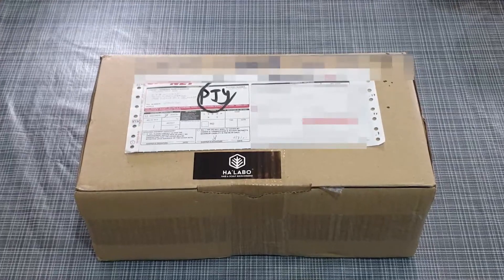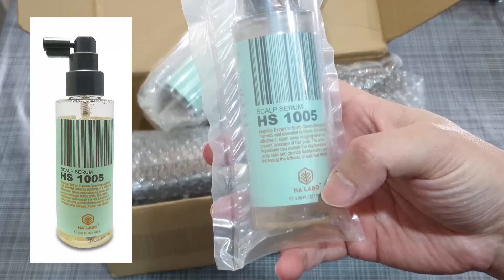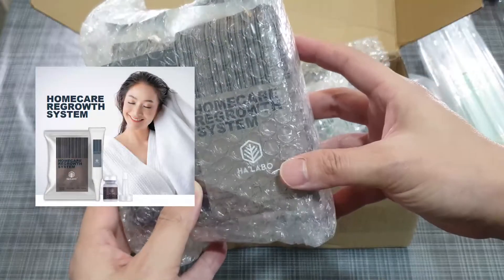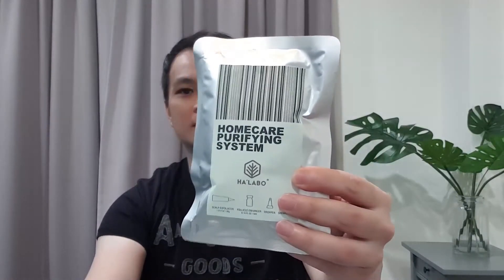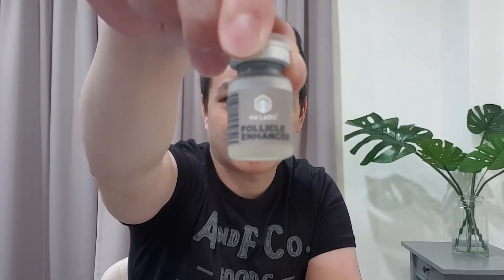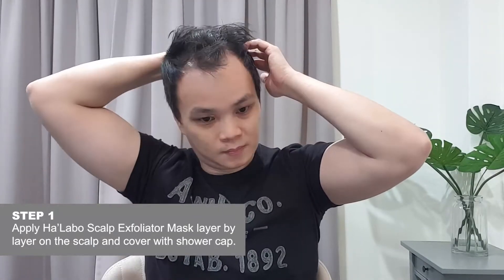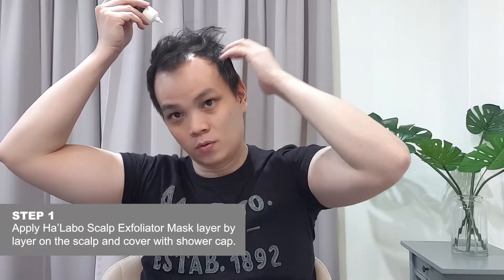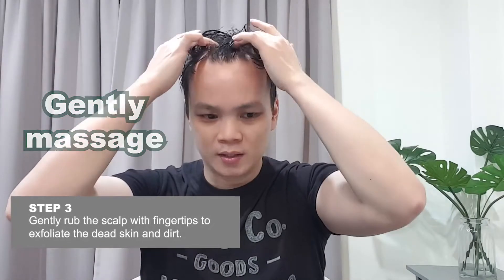Ha'Labo Homecare Purifying System - Jason Unboxing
【7 Easy Steps! 👉 Anyone can do at-home treatment without trouble! 📍 Oiliness reduced by 75%! 📍 20x cleaner scalp with 4 times treatment!】
My scalp becomes oilier even I just stay at home every day! 😰 My hair is so sticky & flat every morning when I wake up! I can even smell the bad odor from my scalp! 😱
Seeing my 💥 oily shining hair 💥 in the mirror every day makes me want to cry! 😭 And it’s so itchy that I keep scratching my scalp until it hurts! 🔥💢
Since we can't go outside for treatment ❌ & my haircare products are not effective at all ❌, I go for Ha’Labo DIY treatment – Homecare Purifying System that 🌟 70% of customers feedback 🌟 that oiliness can be reduced by 75% with 4-time treatments only!  And I can really see the results! 💯
It's so easy to use with 7 steps only! Watch the video as I demonstrate the proper usage for you! 🎬
✅ Reduce Oiliness
Our Homecare Purifying System is infused with tea tree oil 🍀 & royal jelly 🍯. Thus, it can kill the bacteria on your scalp 🦠, soften dead skin & remove excessive oiliness from the scalp by 75%!
✅ Provide Nourishment
You will be applying 🌟 14 types of pure botanical ingredients on your scalp, giving your scalp absorb so many nutrients every single time!
✅ 100% Safe To Use
Our Homecare Purifying System is made with 🌟 100% natural botanical ingredients. All ingredients are tested & proven safe by SIRIM. Thus, you will be putting all-natural botanical extracts on your scalp that is 100% safe & thick in texture, not watery extracts! 🍀
PM us to get more info on this proven effective DIY treatment, now with limited FREE delivery offer! 🚚🏡